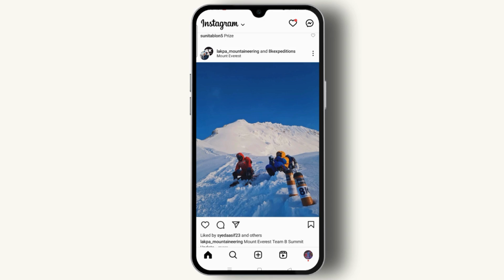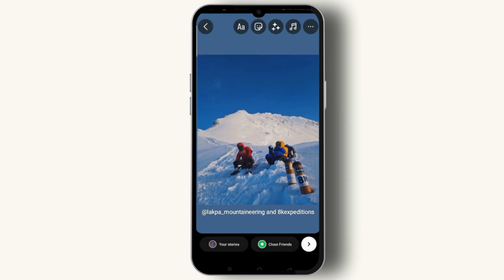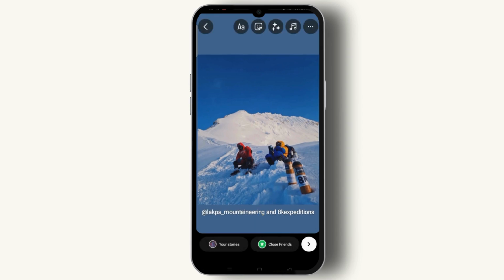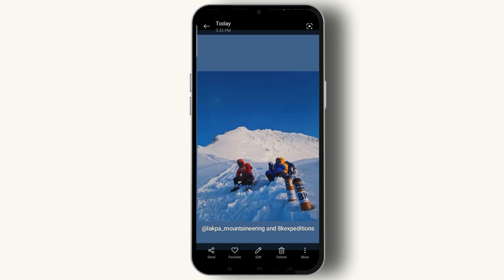How to Download Instagram Photos on Your Mobile | Full HD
Learn how to download Instagram photos directly to your mobile device in Full HD quality with this easy-to-follow tutorial. Whether you're using an Android phone or an iPhone, we've got you covered!

In this video, you'll discover step-by-step instructions on how to download Instagram photos on your mobile phone. From saving single images to downloading entire albums, we'll show you the best methods to preserve your favorite Instagram moments.

Timestamps:
0:00 Introduction
0:20 Method 1: Downloading Instagram Photos on Android
0:40 Method 2: Saving Instagram Photos on iPhone
0:55 Method 3: Downloading Multiple Instagram Photos